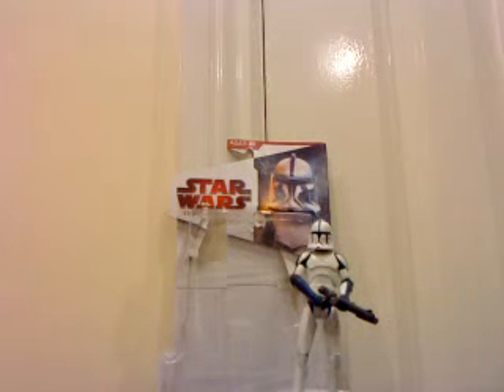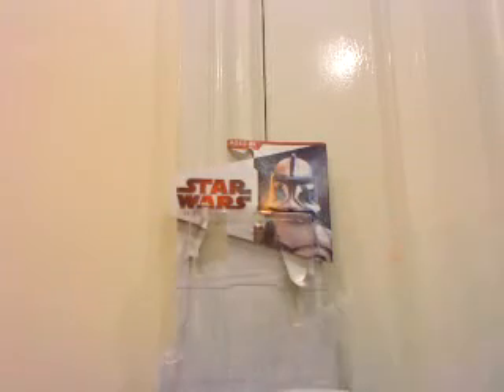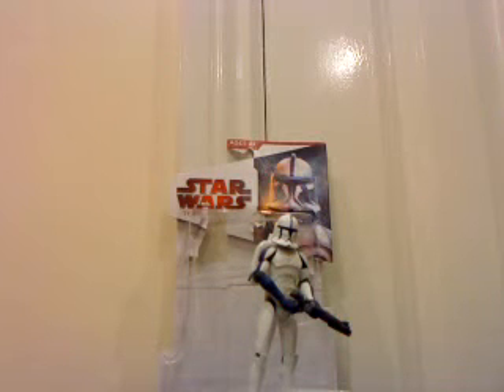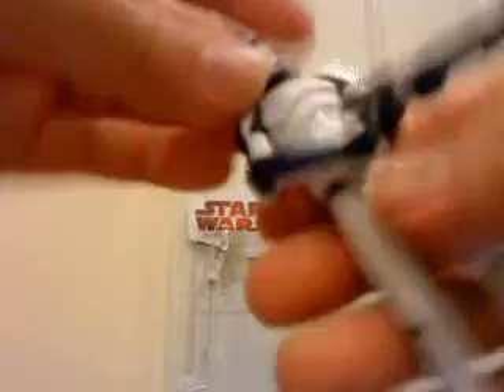Star Wars clone wars clone trooper Denal review